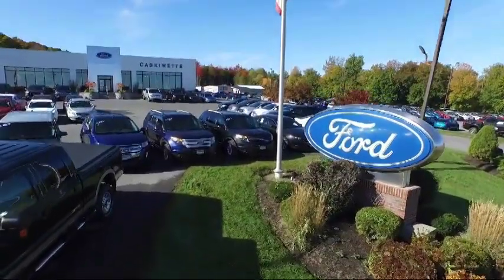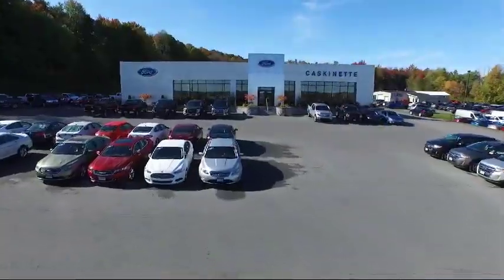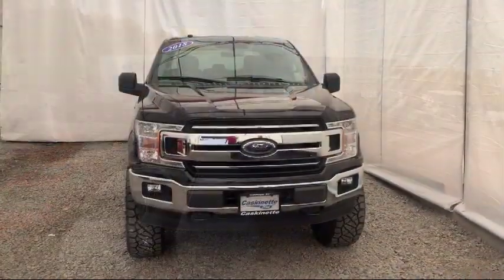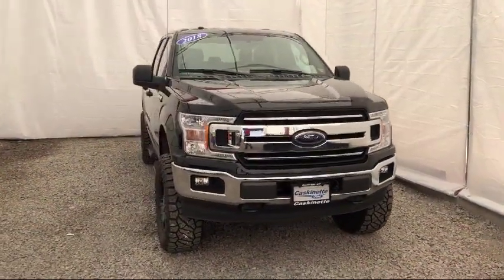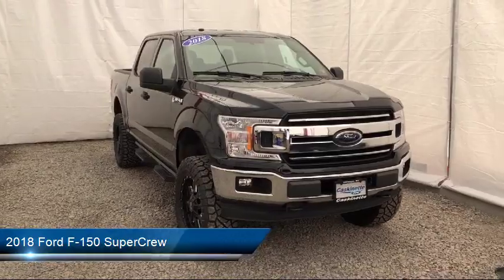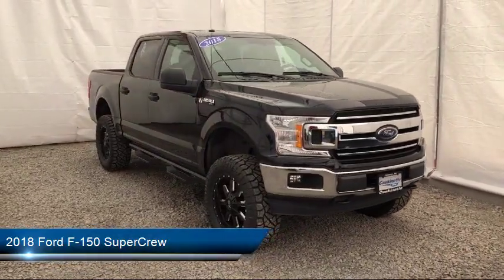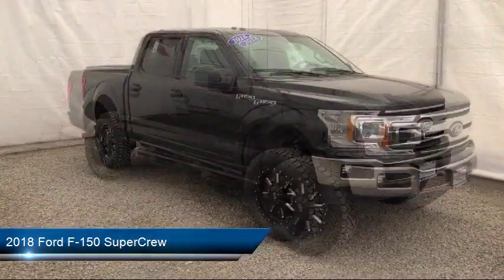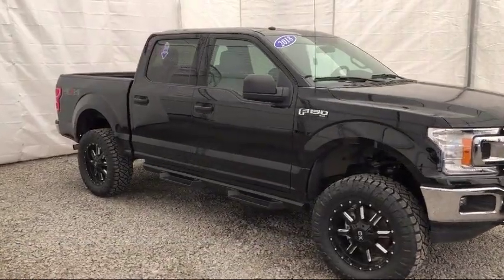2018 Ford F-150 SuperCrew Carthage Watertown Gouverneur Syracuse Utica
2018 Ford F-150 SuperCrew Stock Number: 7289A Vin:1FTEW1EPXJFD62190.

Caskinette Ford
36788 NY - 26